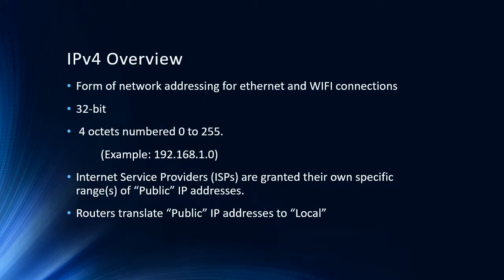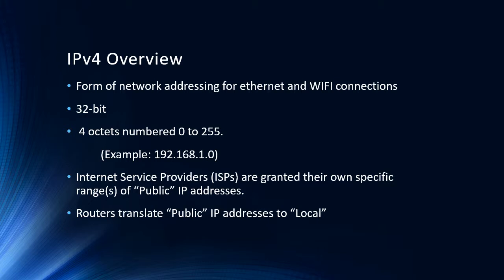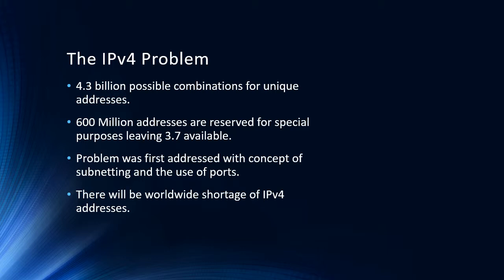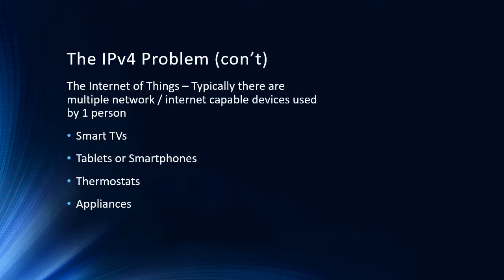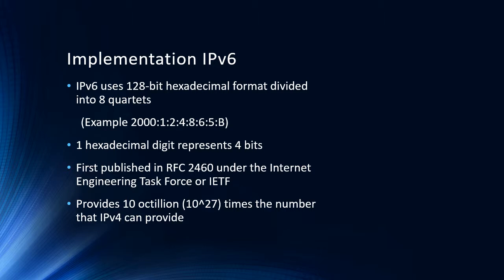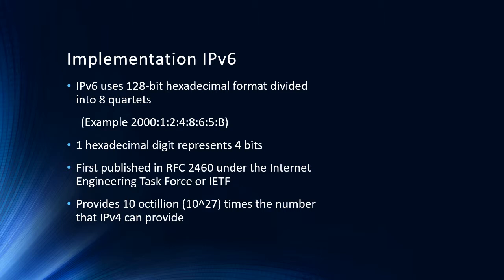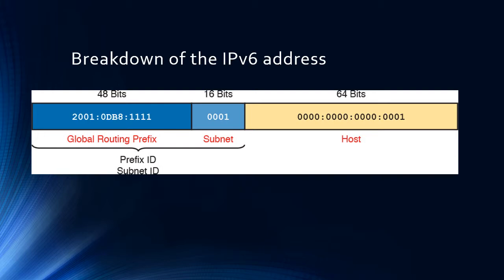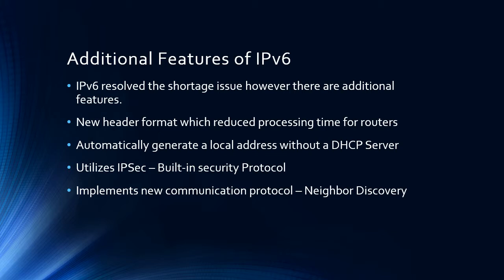ISM Presentation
IPv6 Presentation